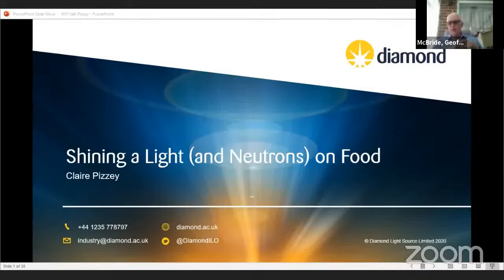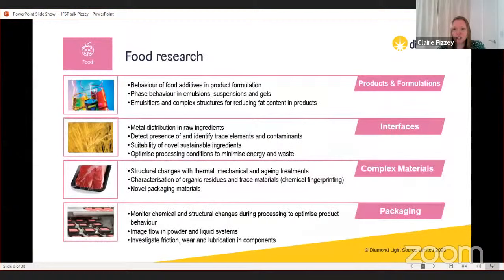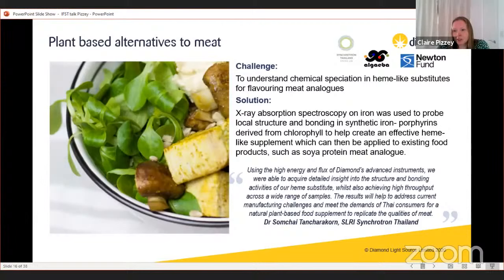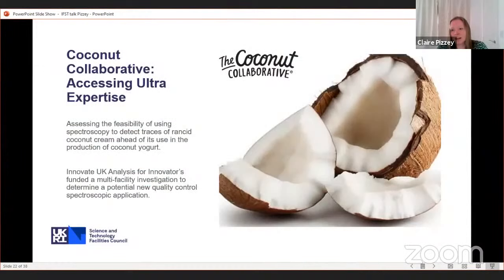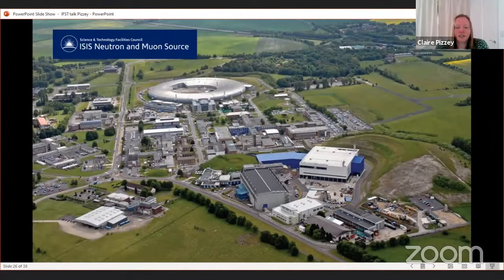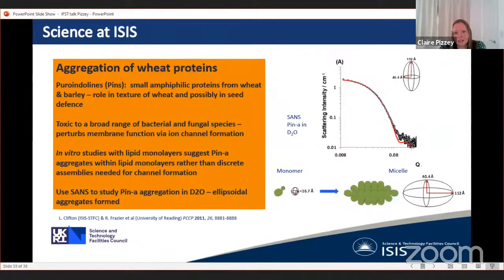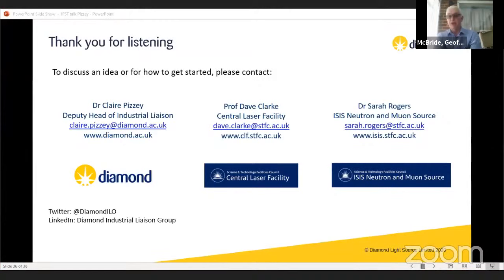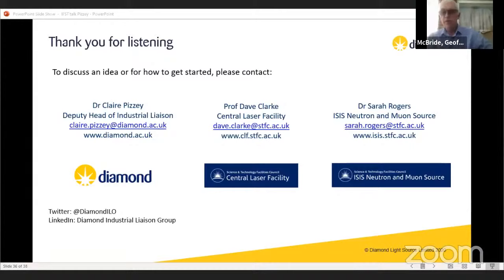SFN Webinar - Shining Light (and Neutrons) on Food: R&D in food and agri-tech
Find out how UK advanced research infrastructure supports R&D in food and agri-tech

Speaker: Claire Pizzey (Deputy Head Industrial Liaison at Diamond Light Source)

This webinar is part of the SFN AgriFood Innovations Series highlighting the transformational potential of technology to achieve a more sustainable, equitable, and safer global food system.

How can food and agri-tech companies benefit from the UK investment in large scale infrastructure for advanced analytical characterisation: what can it do and how can it help me? An overview of the UK central research facilities at the Harwell Campus in South Oxfordshire and their relevance to the food and agri-tech sectors.